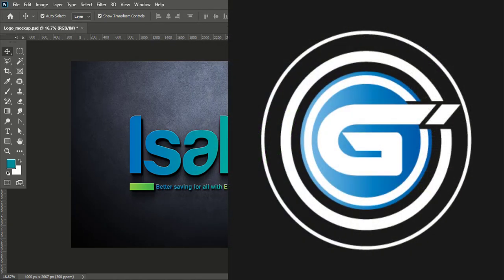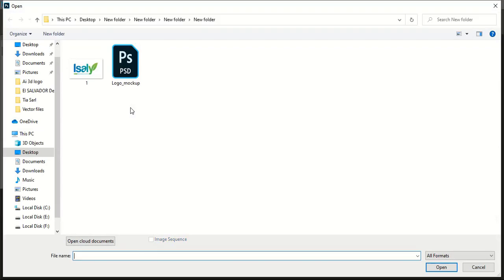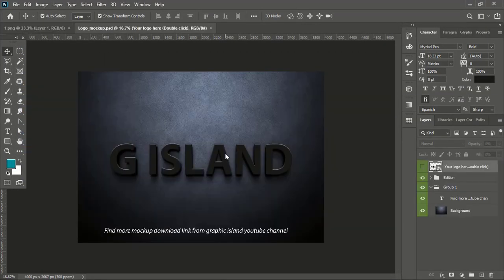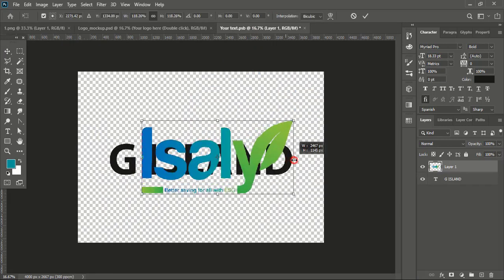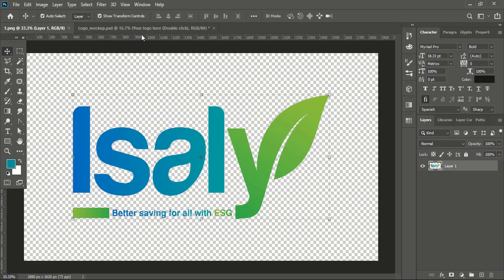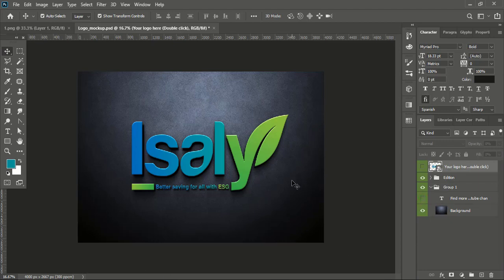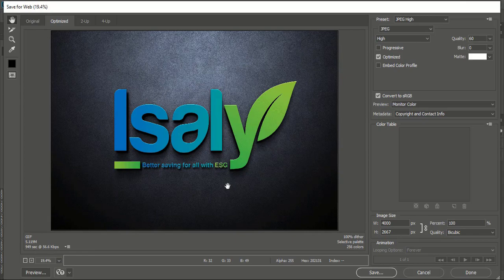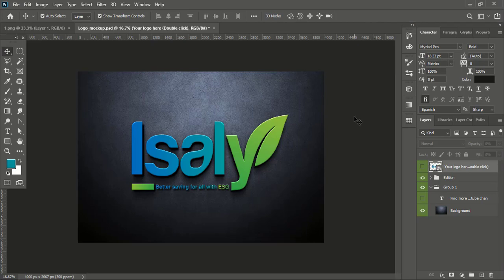Logo mockup free download and how to use it on photoshop | 3d logo mockup psd file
👇Click on the given link and download logo mockup psd file for free